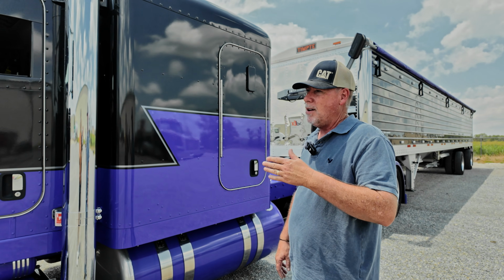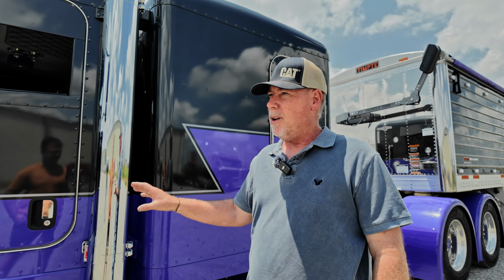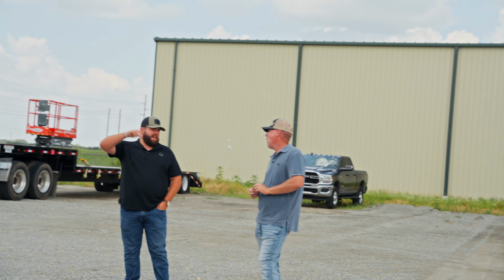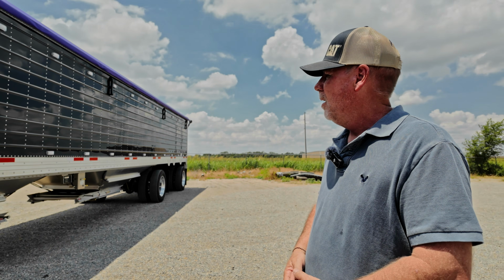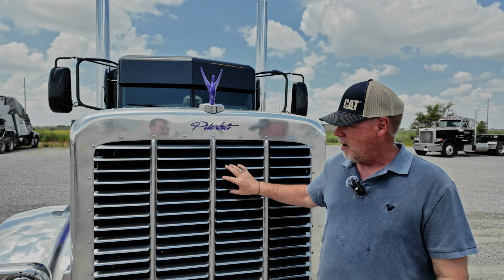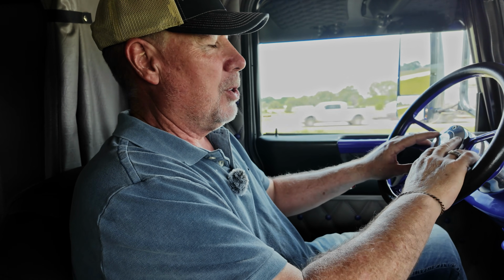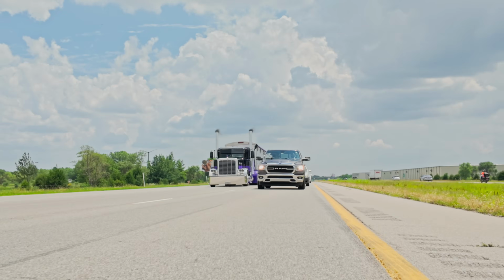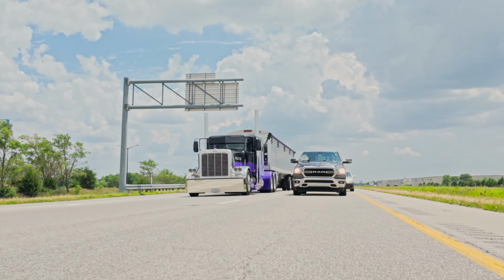The Purple 1276 Horse Peterbilt: Mike Korte, K2 LLC // A BulkLoads Feature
This was a film trip for the books.. Mike Korte out of Iola Kansas has been a BulkLoads Member for many years & was also one of the first adopters of BulkLoads TMS. Even more impressive than his premium working-class truck is his passion to give back to this industry by training up the next generation of quality drivers.

Secure your spot at our 2025 Bulk Freight Conference!